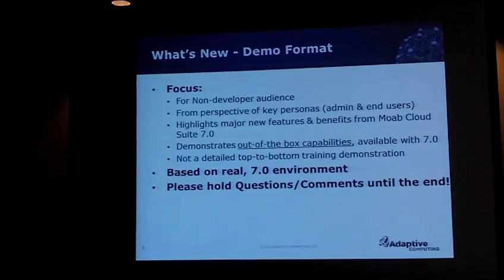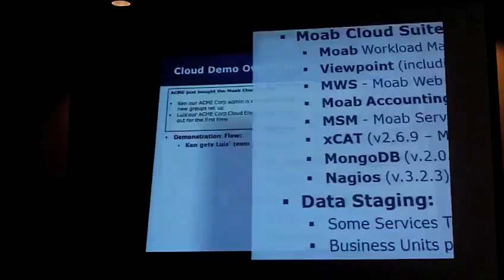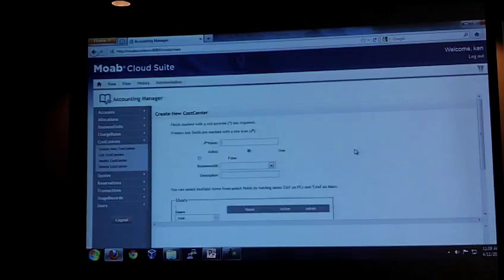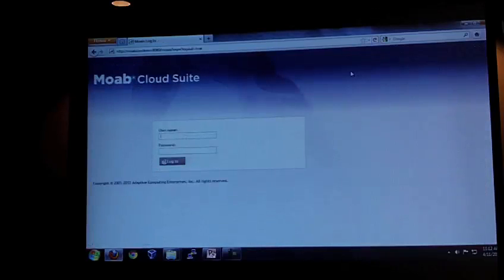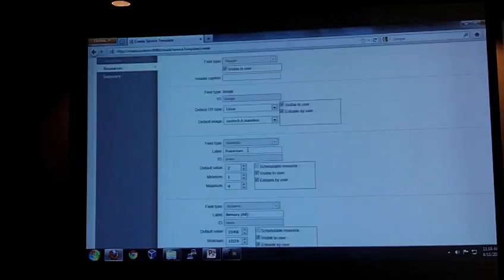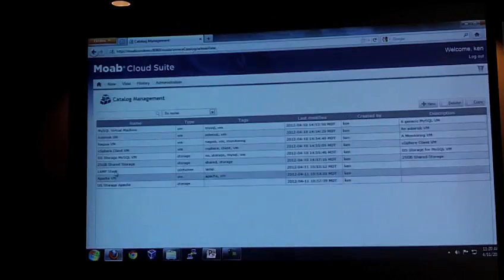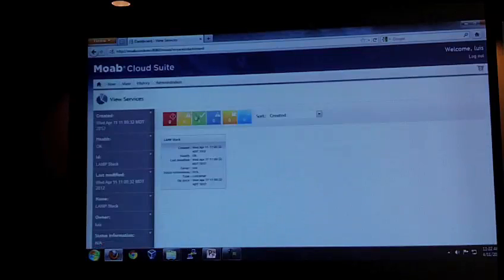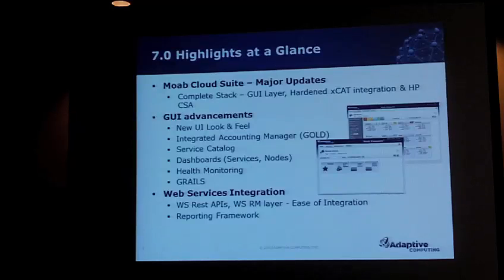What's New -- Moab Cloud Suite 7.0 with Demo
In this video, Luis Silva and Ken Baldwin present: What's New -- Moab Cloud Suite 7.0.

Abstract:
In this presentation we will be covering the new exciting features of Moab Cloud Suite 7.0 xCAT edition. For this release, we focused heavily around enhancing the user experience and providing our customers with tools that make their lives easier.One example of this is our Service Catalog Manager, where our customers can define service dependency flows to more easily automate the provisioning process for their users. With it, administrators can easily define new catalog entries and so that their users can submit new service requests without having to go through tedious and costly bureaucratic processes. We will also be doing a demo focused around "a day in the life" of an admin and an end user, showing how admins can create cost centers in the Moab Accounting Manager, allocate users to them, creating new service templates and having users request these in just a few minutes.